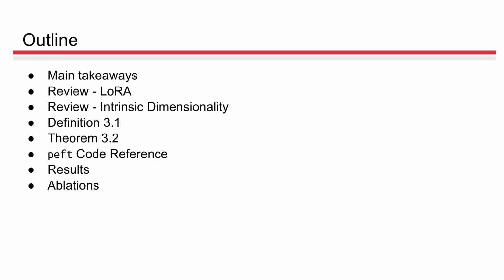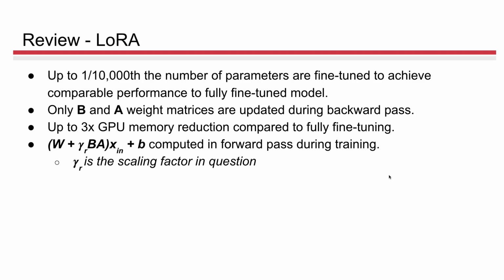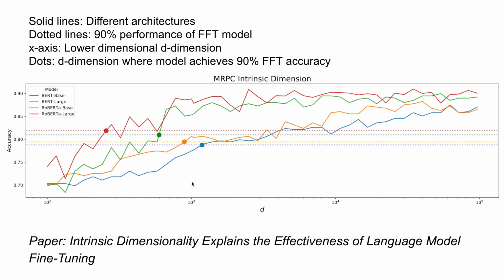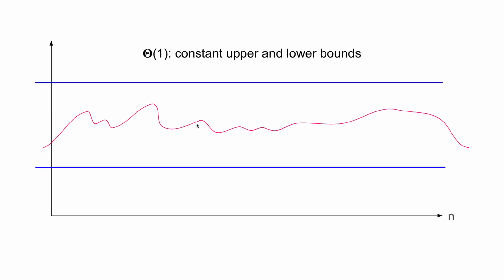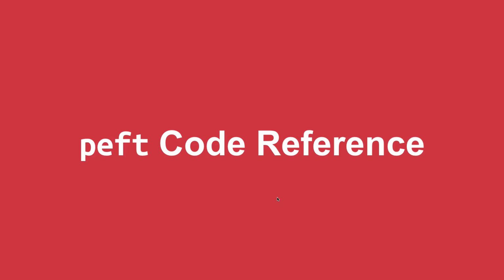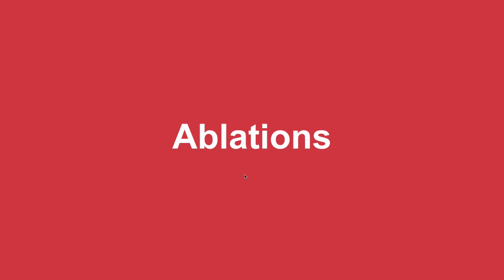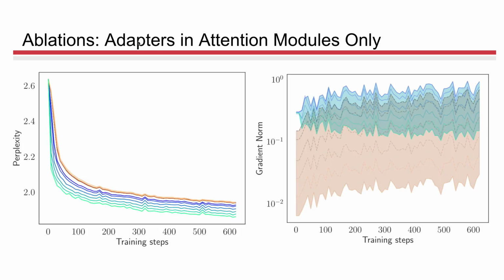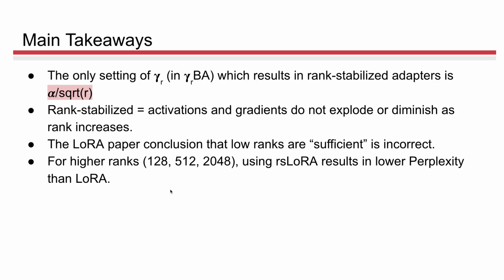Research Paper Summary: rsLoRA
In this video, I present on the "rsLoRA" research paper by Damjan Kalajdzievski

Introduction - 00:00
Main takeaways - 00:40
Review (LoRA) - 01:26
Review (Intrinsic Dimensionality) - 04:44
rsLoRA Definition 3.1 - 06:04
rsLoRA Theorem 3.2 - 09:57
peft Code Reference - 11:05
Results - 11:32
Ablations - 14:02